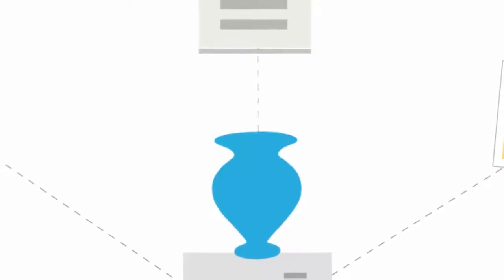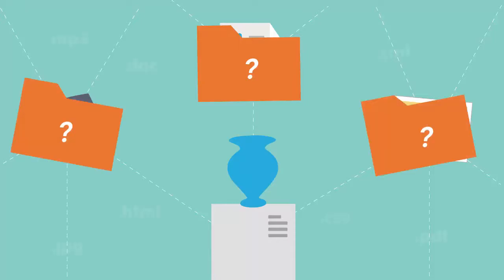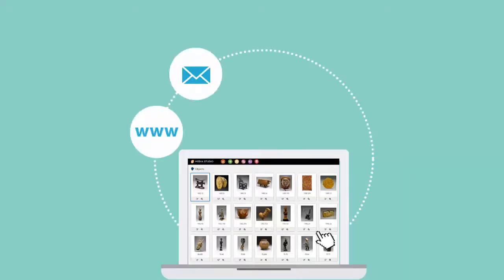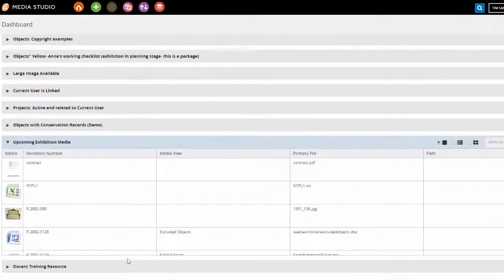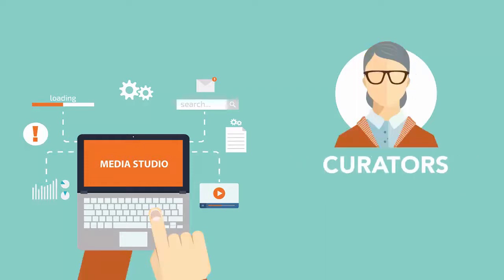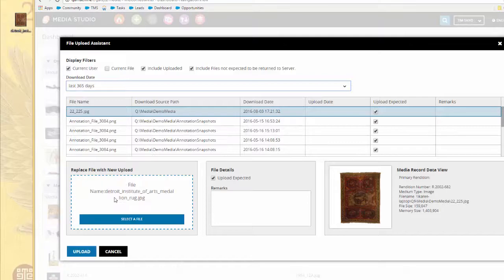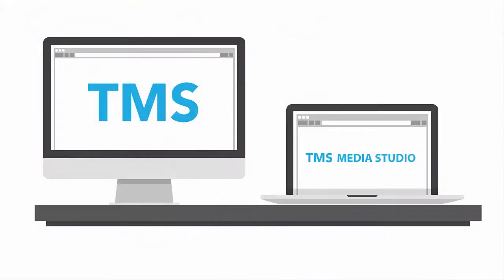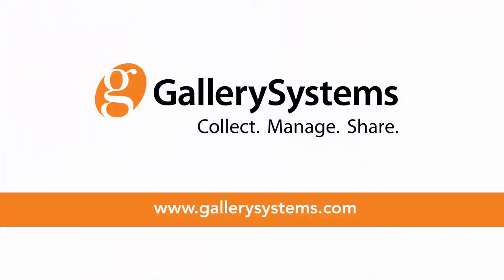TMS Media Studio | Manage Your Digital Assets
This short video provides an overview of TMS Media Studio. Media Studio is an easy-to-use, powerful Digital Asset Management System (DAMS) that helps you manage your institution’s media. Media Studio uses the same database as TMS, removing the need for costly and time-consuming 3rd party integrations.

TRANSCRIPT

Each object in your collection has its own unique story, which is supplemented and enriched by the images, documents, catalogues, and other media related to each piece.

Related media, however, isn’t always easy to find or keep organized, and can be spread throughout your institution.

TMS Media Studio keeps your collections media under your control.

Fast access to media files lets you find and manage all your media, fully supporting both internal research and public web publishing.

Use TMS Media Studio to launch new digital projects, facilitate exhibition planning, boost social media, and much more.

Media Studio allows you to take full advantage of all your images and documents, so you can engage your users in new ways.

You can use Media Studio as a central entry point for navigating your rich TMS media information in a graphical format that’s welcoming to users of all levels.

Members of your team get access to media with rights that you control, protecting the integrity and organization of your data.

Registrars, Designers, Copyright Managers, Conservators, Curators, Education staff, Development staff, Marketing teams, interns…anyone in your organization can quickly master Media Studio’s user-friendly interface to perform the tasks they need.

With Media Studio, you’ll always be sure that the right users can find and access what they need.

Media Studio allows you to easily download and upload files, access and update key metadata, annotate images, index and search for file content, and build multifaceted projects to keep you on task.

Best of all, because you already use TMS, there’s no need for data migration or complex 3rd party software integrations, and setup can be completed within hours.

Make sure your institution’s media and content information support each other, and discover the stories hidden in your collection.